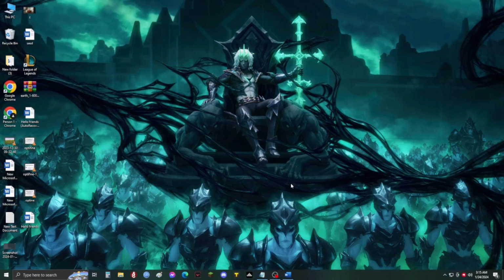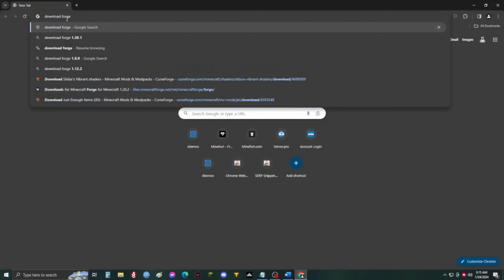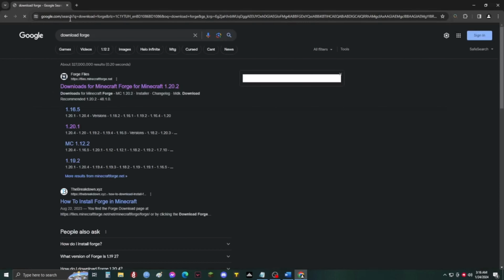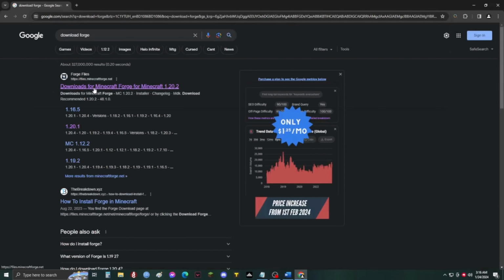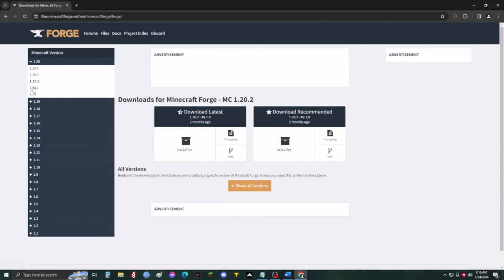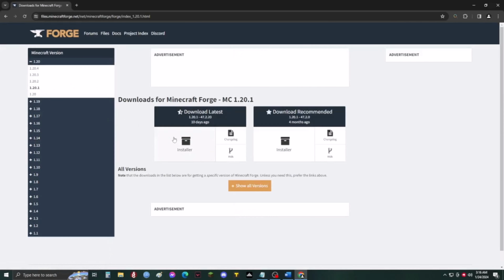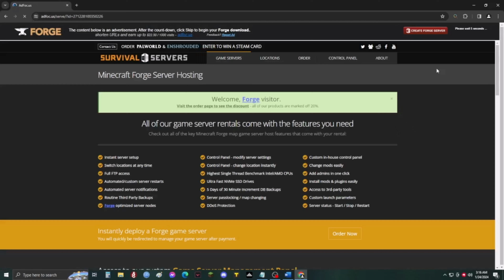How To Install Forge For Minecraft - Full Guide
Minecraft Forge is a powerful mod loader for Minecraft: Java Edition. We'll show you how to Download and install it so you can run any Forge-compatible mod.

Video Parts:
0:00 Info & Intro
0:16 First Open Browser
0:21 Download Process
0:59 Install Process
1:26 Ending & Outro